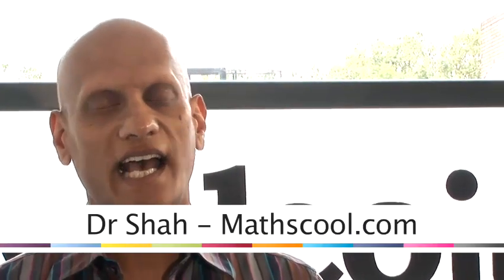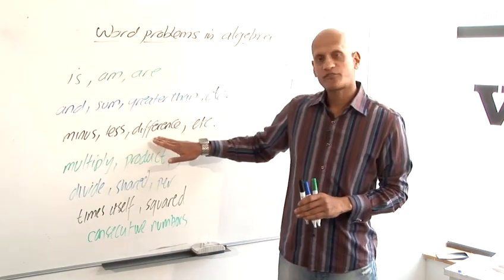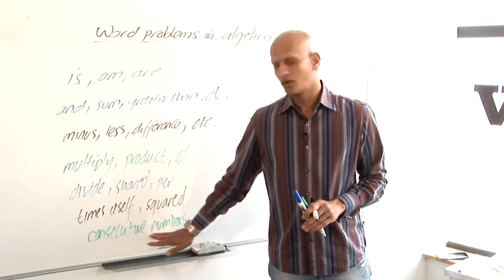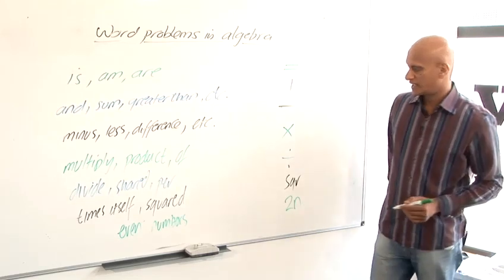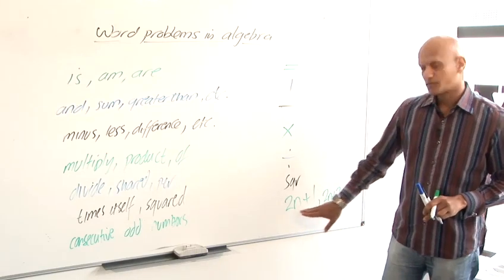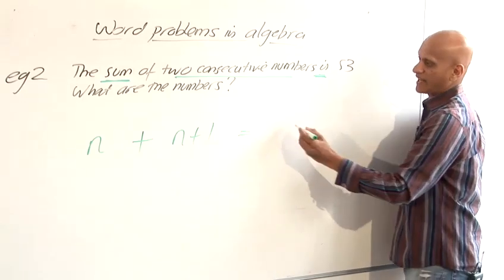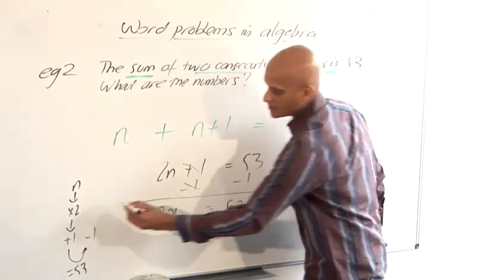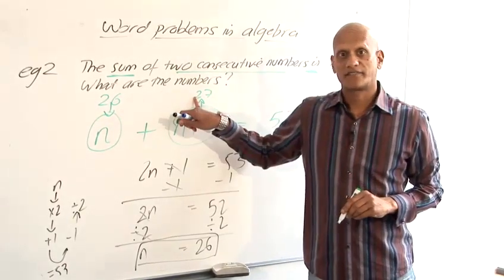How To Convert Word Problems Into An Equation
A how to lesson on How To Convert Word Problems Into An Equation that will improve your math skills. Learn how to get good at math from Videojug's hand-picked experts.